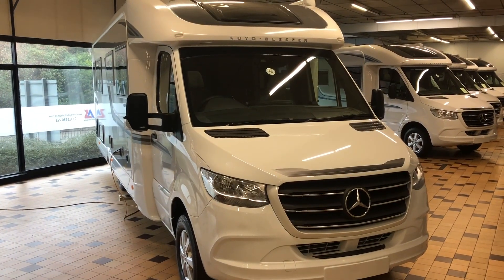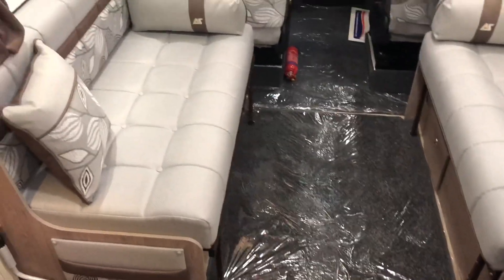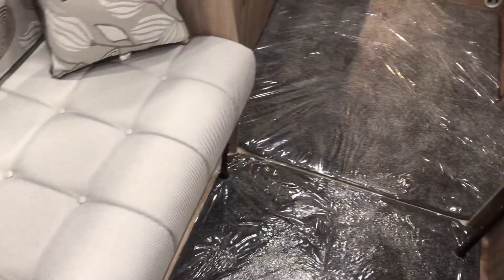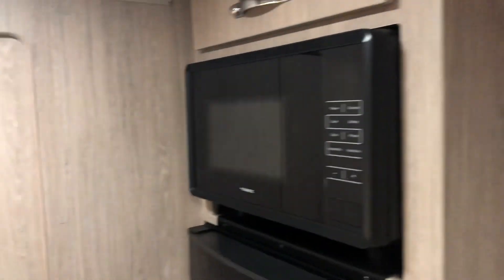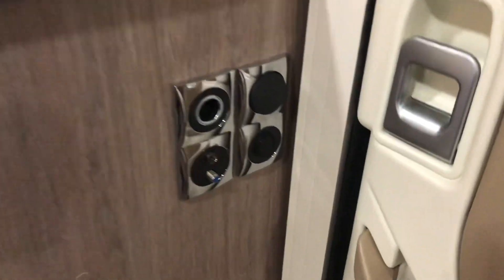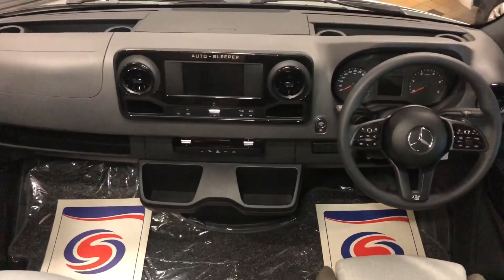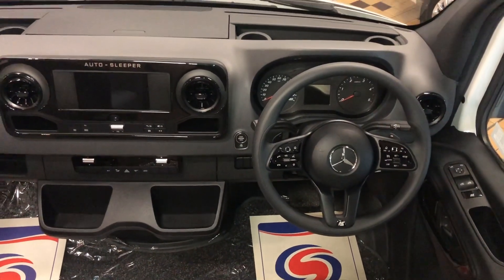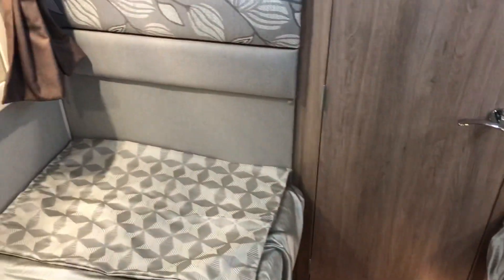New Auto-Sleepers Mercedes Burford Duo Luxury Motorhome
The Burford duo provides a spacious lounge with a fully featured kitchen leading into a true flagship of a rear bedroom with spacious single beds and a full width ensuite washroom to the rear.
The Mercedes rear wheel drive chassis offers unprecedented driving comfort and is feature packed with computerised driving aids ensuring even the longest journey is a pleasure  when combined with the seven speed automatic gearbox.